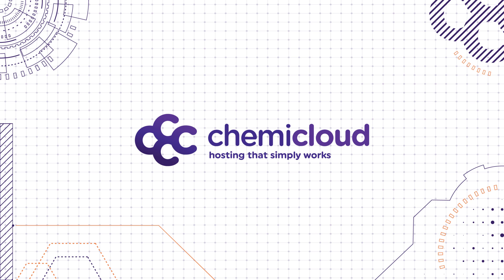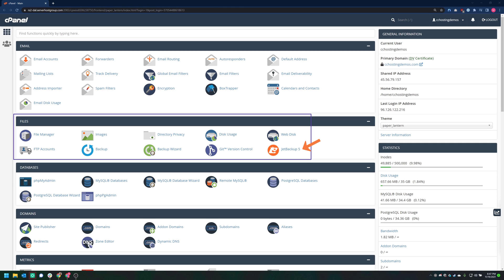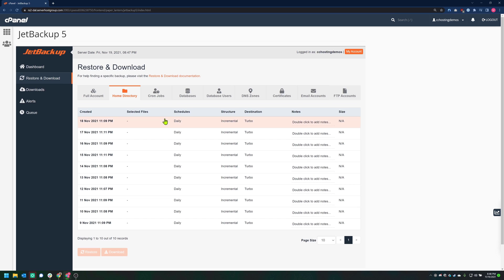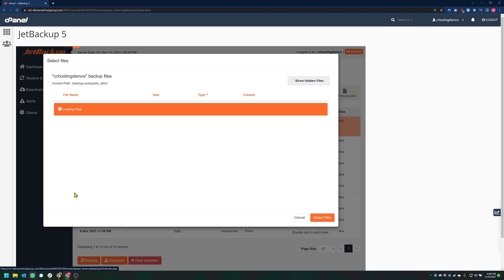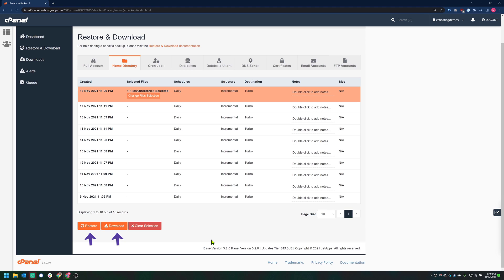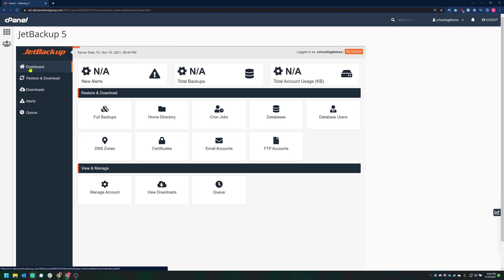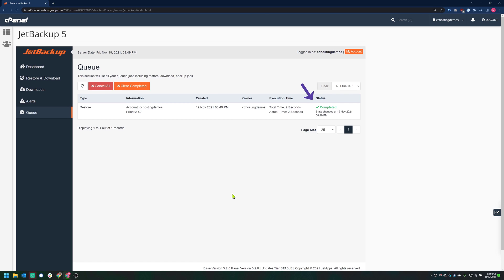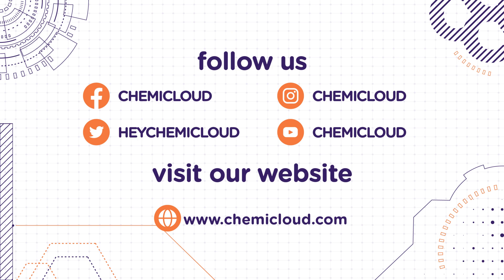How to Restore Files in cPanel using JetBackup 5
In this step-by-step video, you’ll learn how to easily restore File Backup in cPanel using JetBackup 5.

JetBackup is a tool available in your cPanel which provides a powerful set of backup and recovery solutions. ChemiCloud supports JetBackup 5 out of the box.

for hosting that simply works.